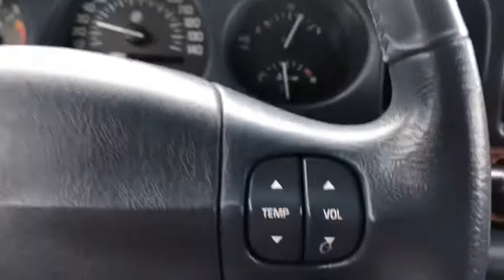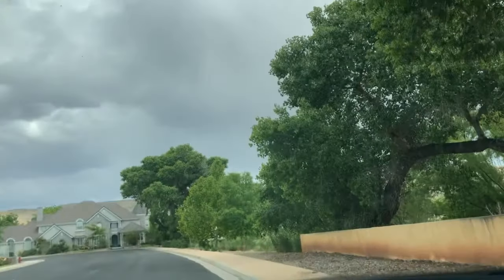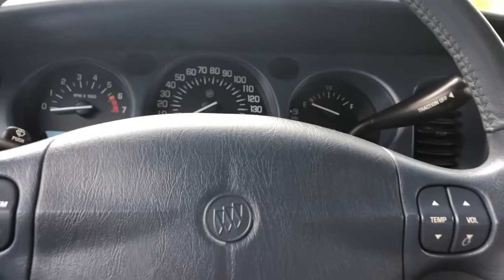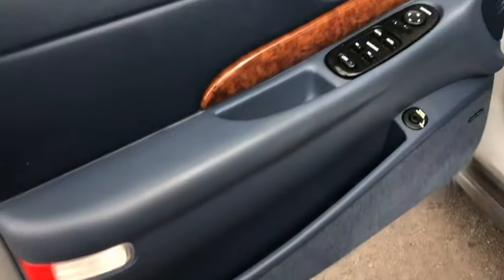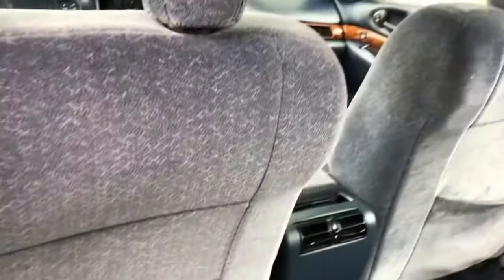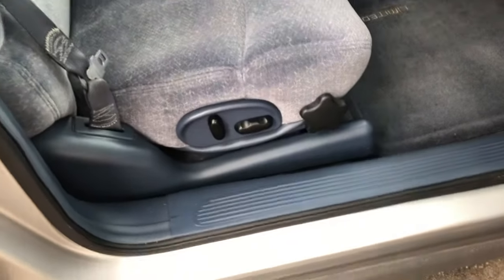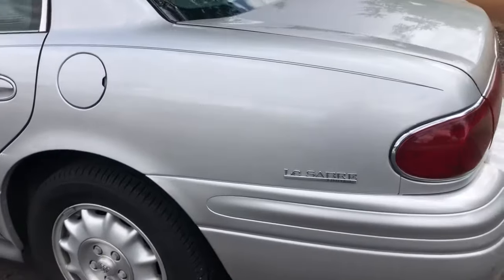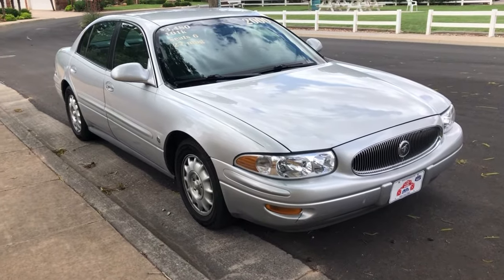The Car Barn 2000 Buick lesabre Limited Virtual Test Drive at The Car Barn - Used Cars For Sale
Only 101 k Miles, Super Clean!   HURRY if you want a Very Nice Car,
 Seats 6 and Ready For MANY More Miles!